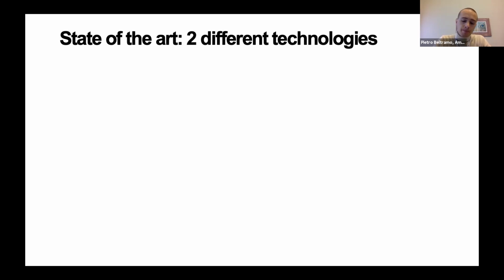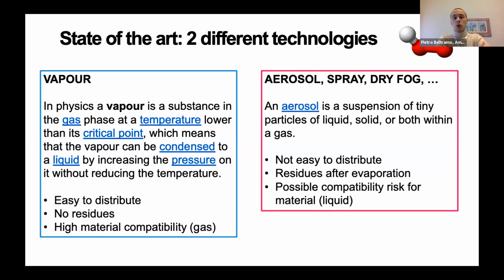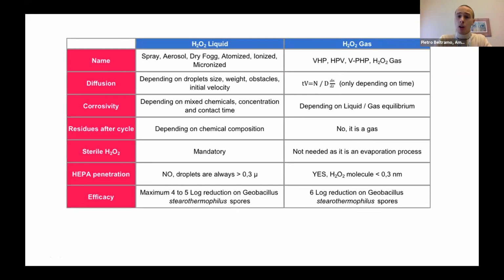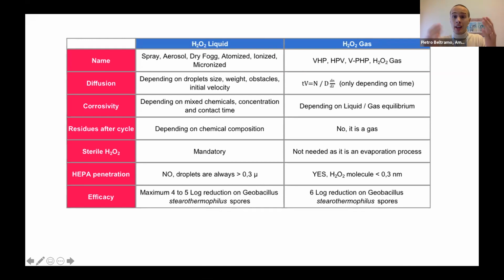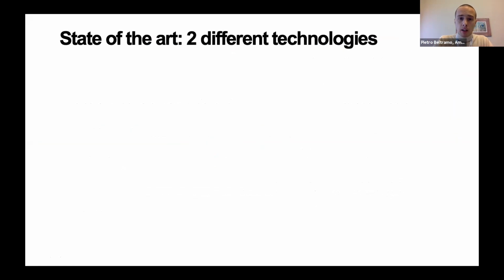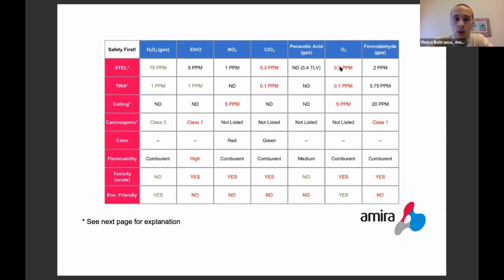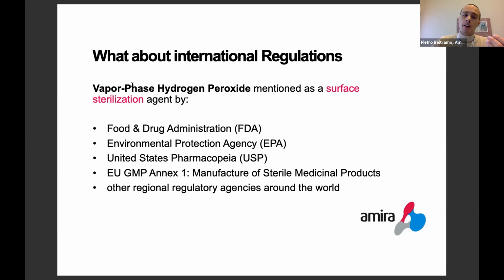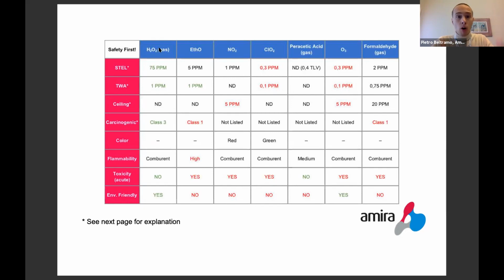Lab Indonesia DBN DAY 3 - Room 1 Session 3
Title: Room Decontamination : Vapor v.s Spray
Speaker: Mr. Pietro Beltramo, Amira s.r.l. (International Sales Manager)
Day/Date: Friday, 27 November 2020
Presented By: GAIA SCIENCE PTE LTD